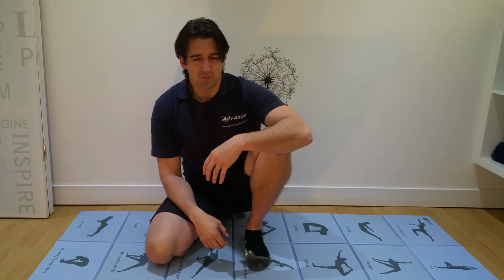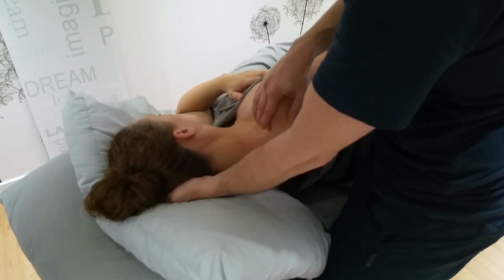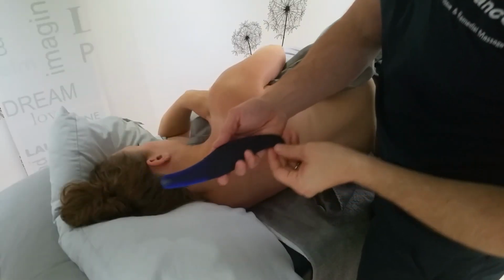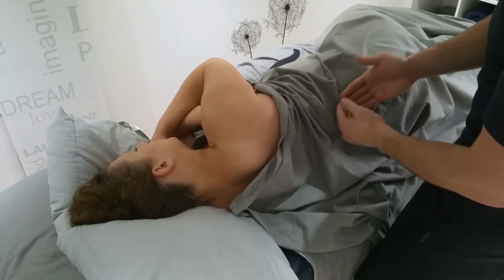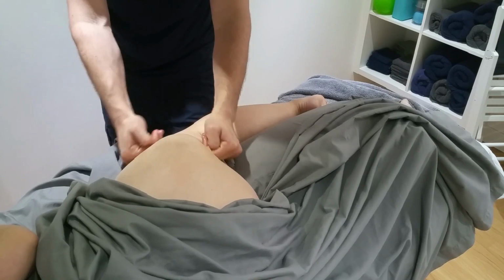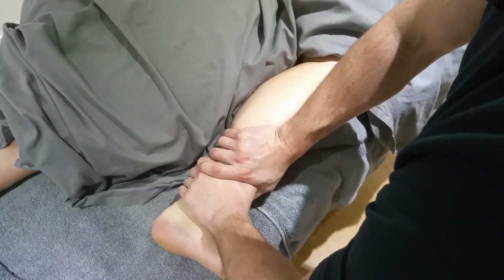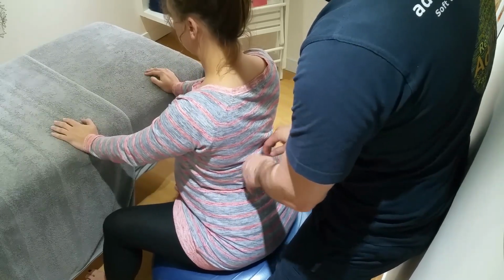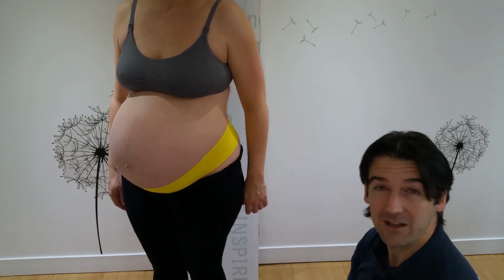Specialist Soft Tissue Pregnancy Massage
In this video you can gain a greater understanding of how discomfort, pain or dysfunction experienced during pregnancy may be treated at the AdvanceSRM clinic.

Please don't hesitate to get in touch for more information regarding the treatment of specific conditions, such as Symphysis Pubis Disorder or Sacroiliac Joint Dysfunction.

You can skip to view specific examples -

Neck & Shoulder 2.40 min

Upper back  7.08 min

Forearm Wrist Flexors Extensors 8.12 min

Lateral Soft tissue of torso 9.42 min

Upper leg 12.26 min

Lower leg 13.45 min

Seated Lower back Shoulders 16.15 min

Kinesiology taping for lower back 19.40 min